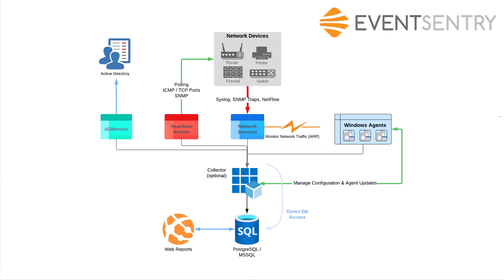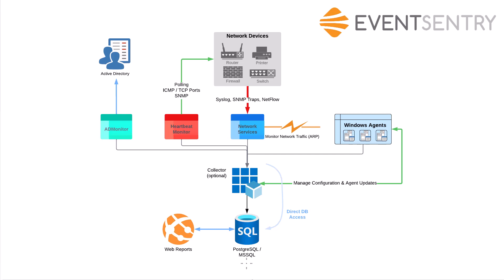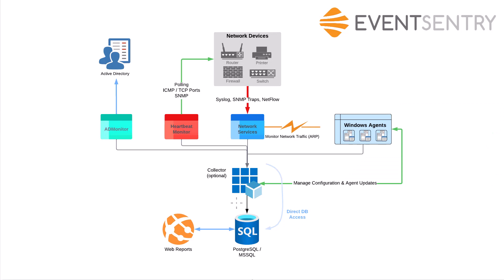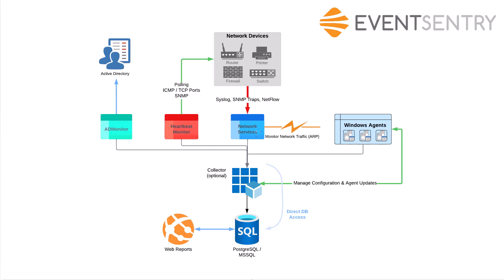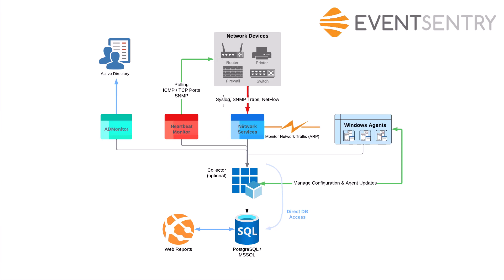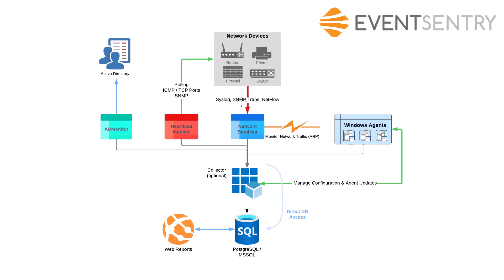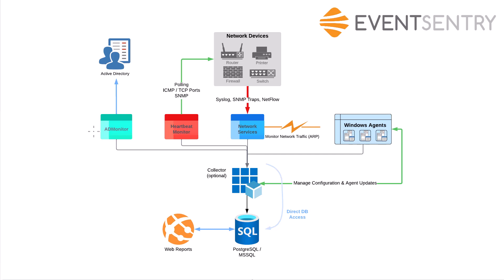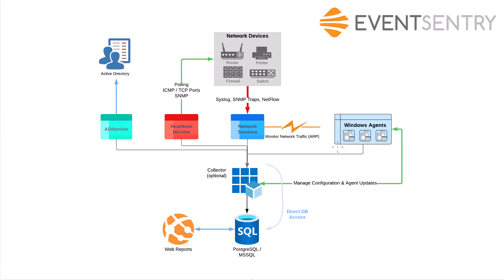EventSentry Training [01-01]: Overview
General overview of the EventSentry SIEM/monitoring suite, including architecture and components.